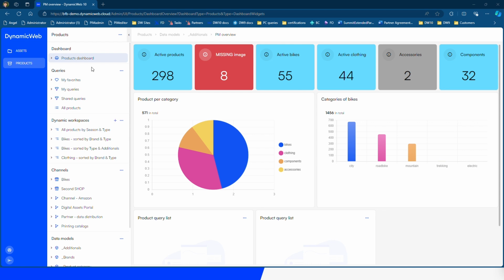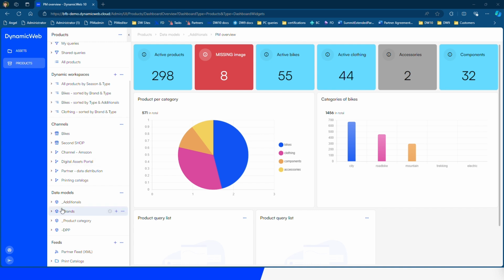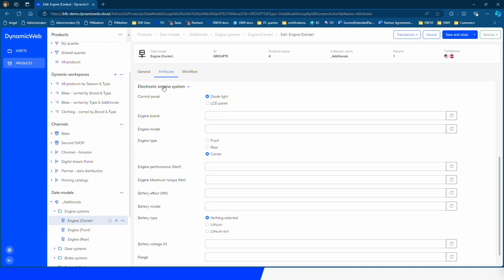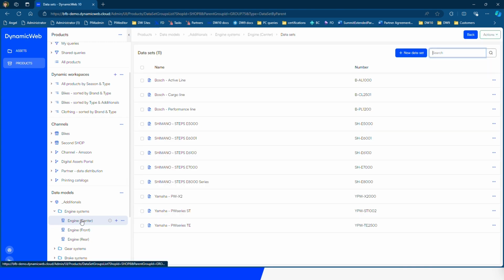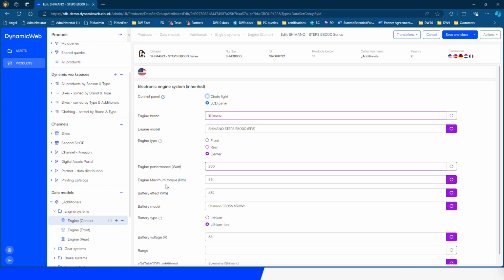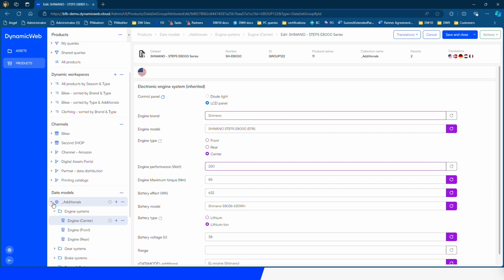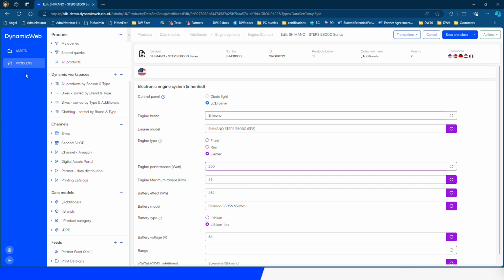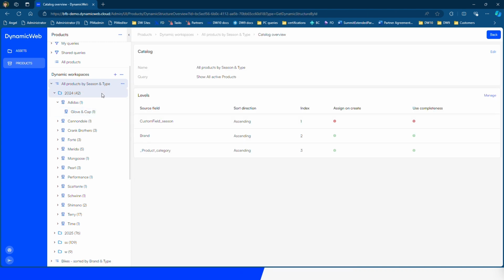DynamicWeb PIM Demo - Part 3: Data Modeling & Finding Products